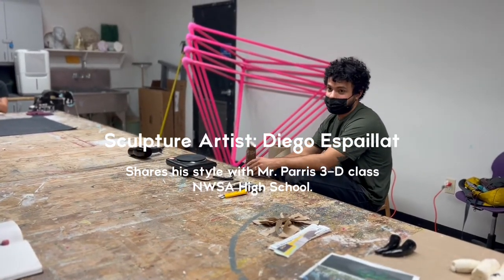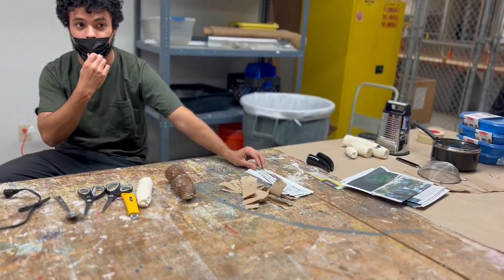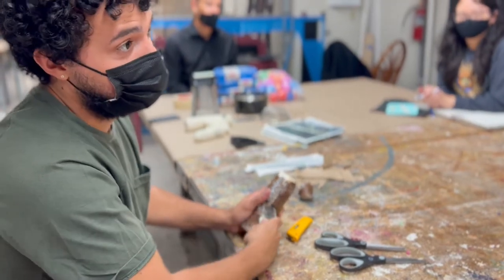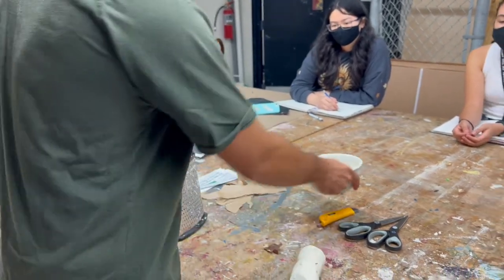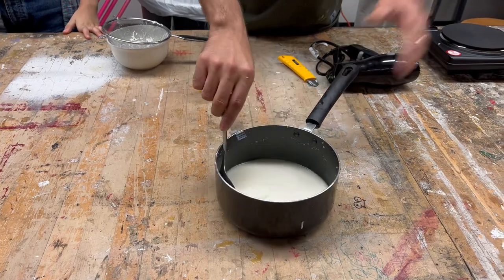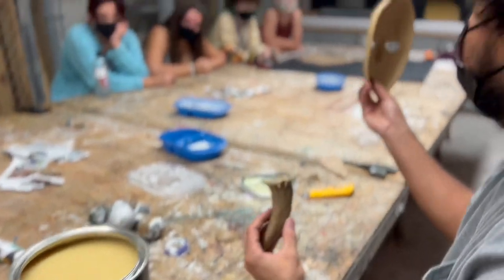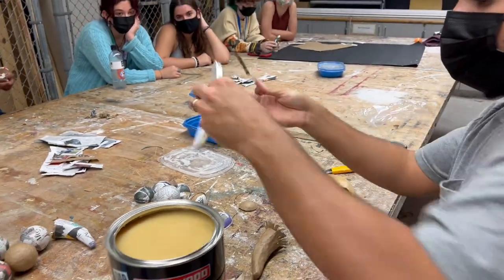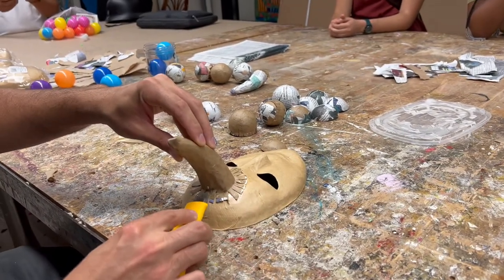Diego Espaillat at NWSA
Diego Espaillat workshop with Mr. Parris 3-D class